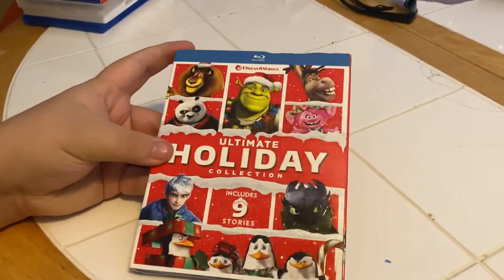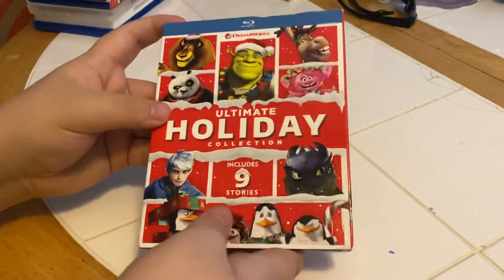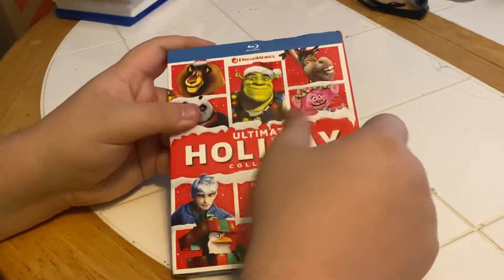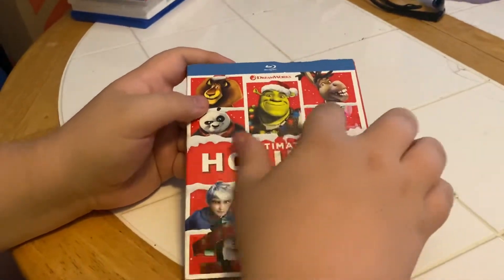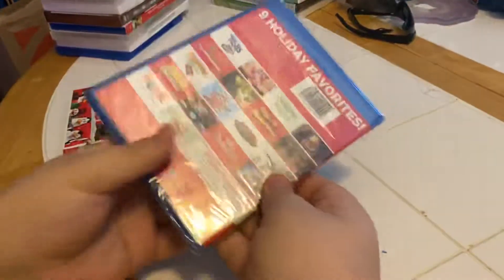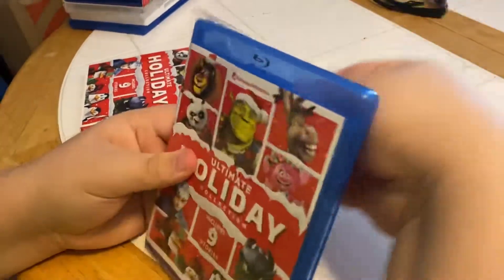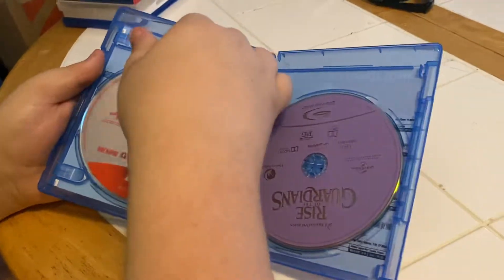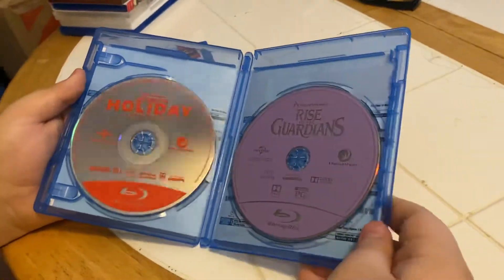DreamWorks Ultimate Holiday Collection Blu-ray Unboxing (60fps Version)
Here is the 60fps version of an unboxing of DreamWorks Ultimate Holiday Collection on Blu-ray.

Original Video Record Date: November 24, 2021